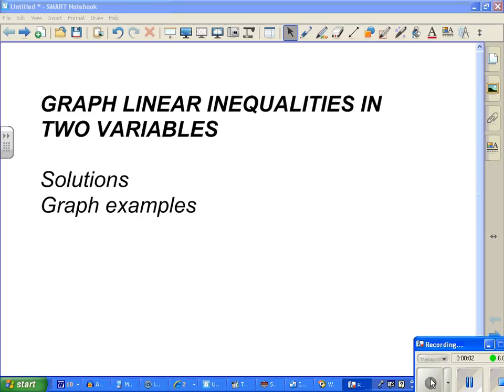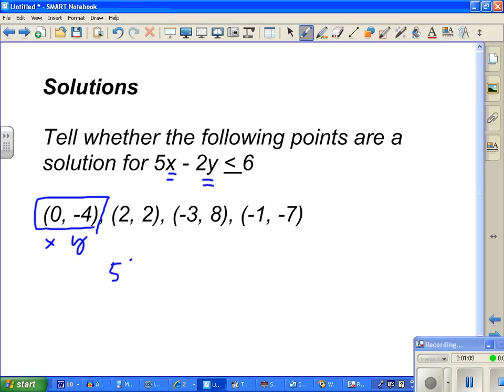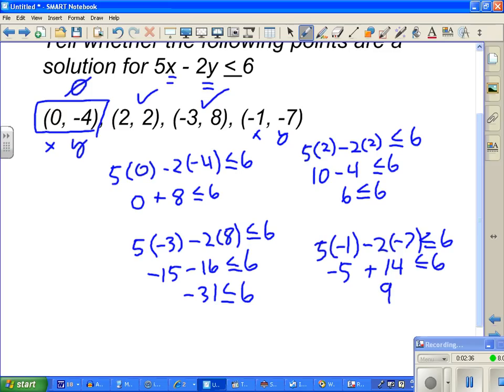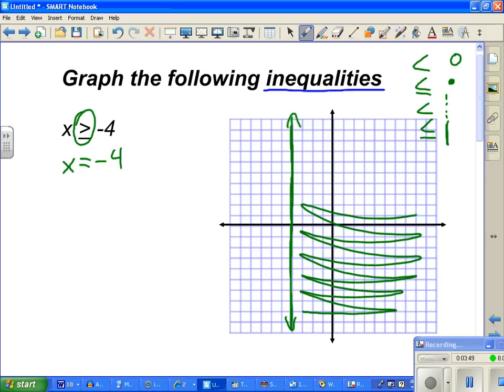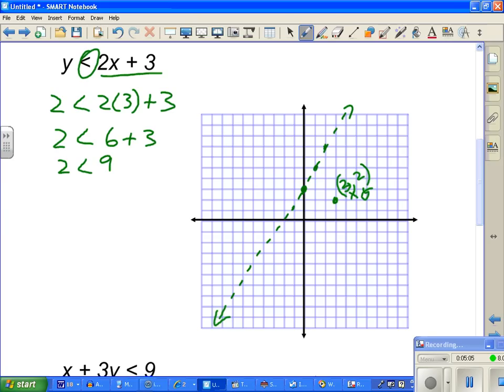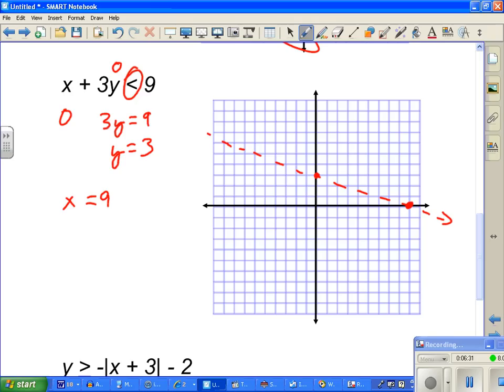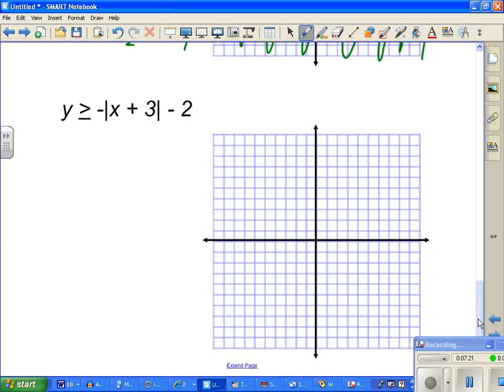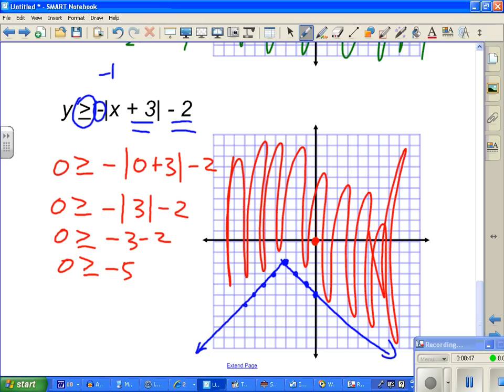Graph Linear Inequalities in two variables.wmv